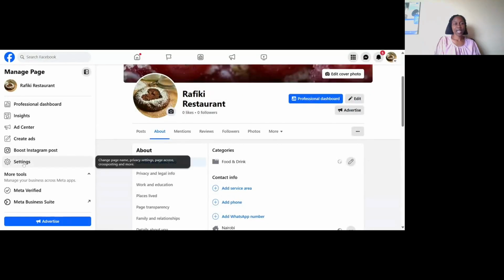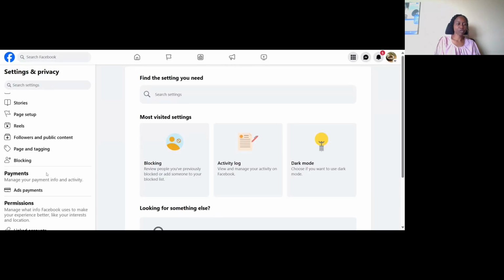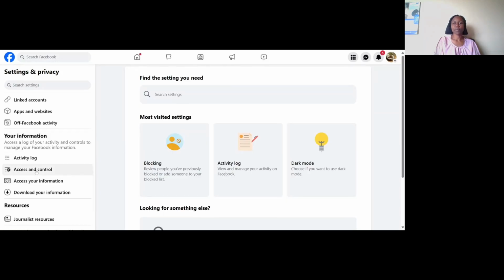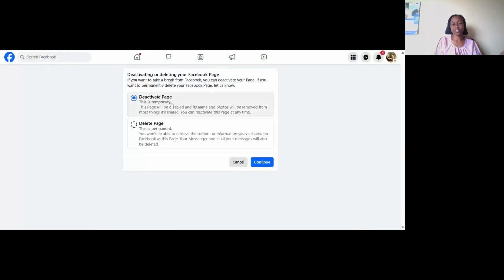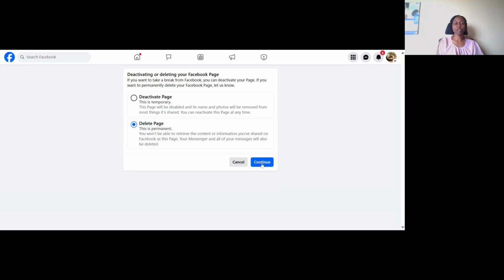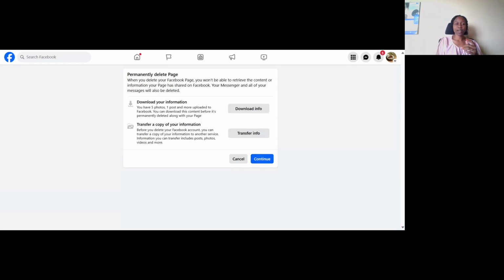How to Delete a Facebook Page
In this quick and easy guide, I’ll show you how to delete a facebook business page in just a few simple steps.

👋 Welcome to the Marketing Matters Podcast – your go-to channel for all things digital marketing, tech news, and practical tips to grow your business online.

💡 As technology continues to evolve, we believe businesses—especially in Africa—must embrace digital tools to thrive. From our experience, many companies are eager to go digital but lack clear direction, often missing out on powerful opportunities.

That’s why we’re here! On this channel, we share helpful content on:
✅ Social Media Marketing (Facebook, TikTok, Instagram, LinkedIn & YouTube)
✅ Email Marketing
✅ SEO & Website Tips
✅ Paid Ads & Marketing Trends
✅ Business Growth Hacks

💬 Got questions? Drop them in the comments — we’re always happy to help!